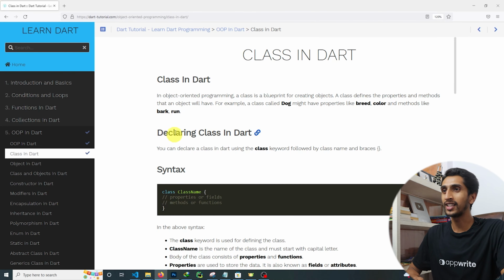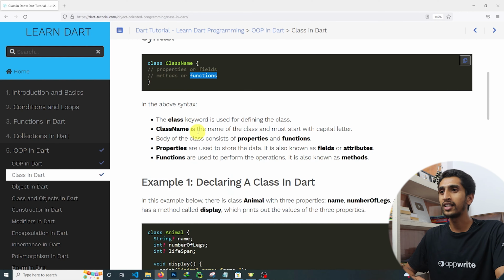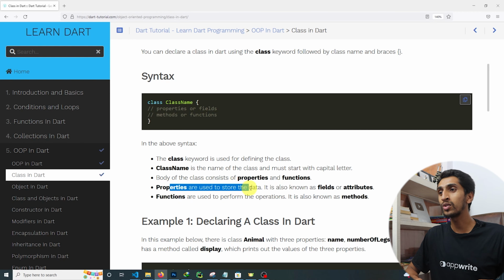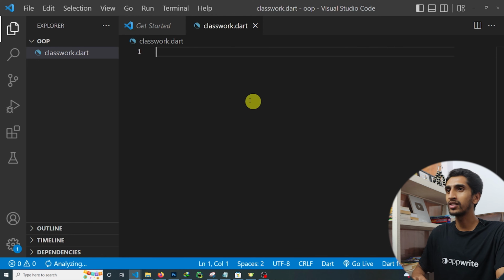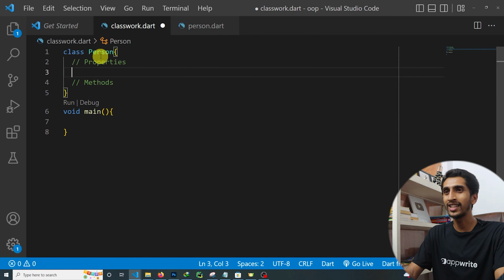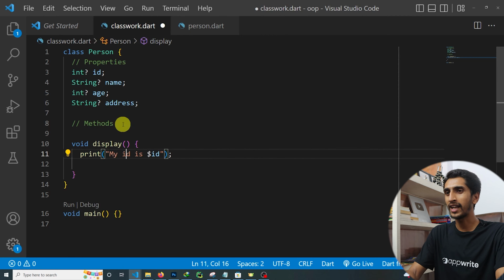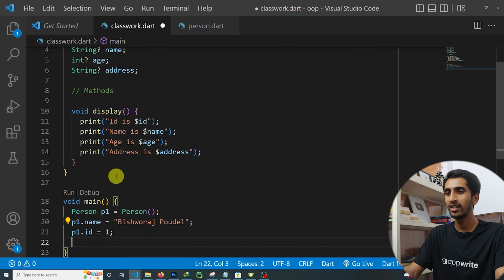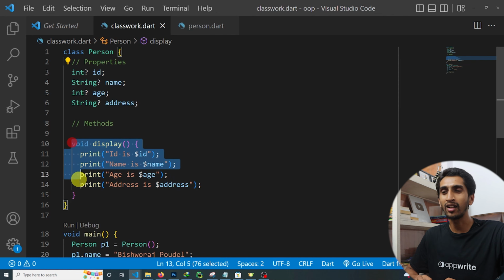Class In Dart Learn Dart Programming